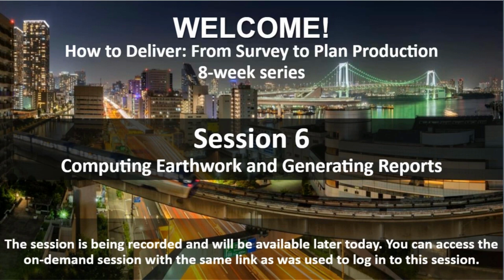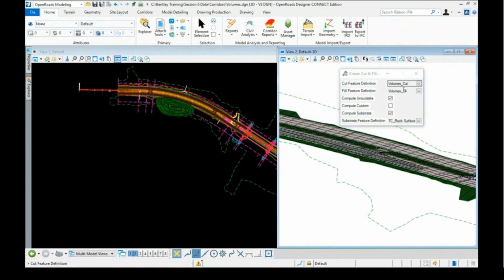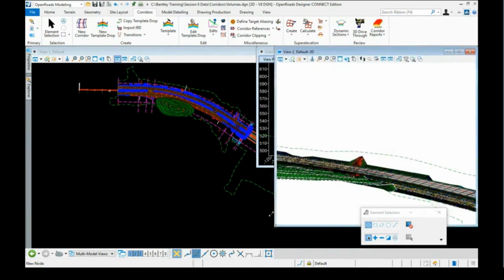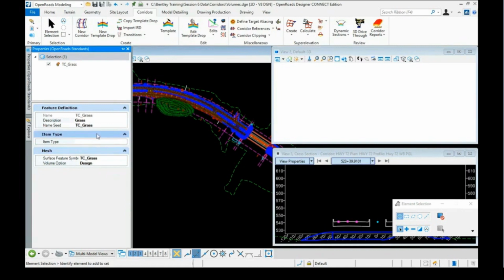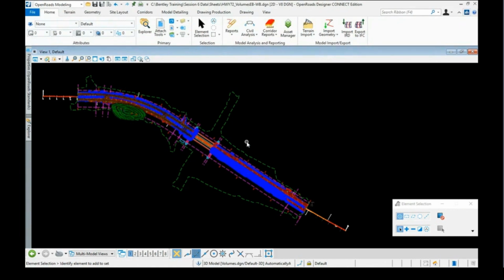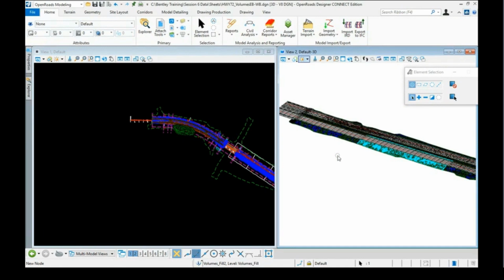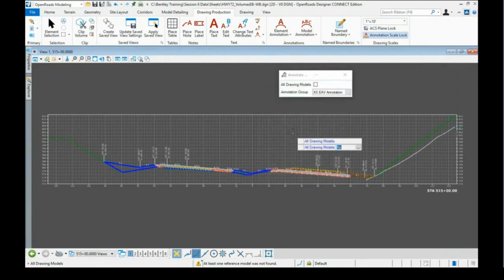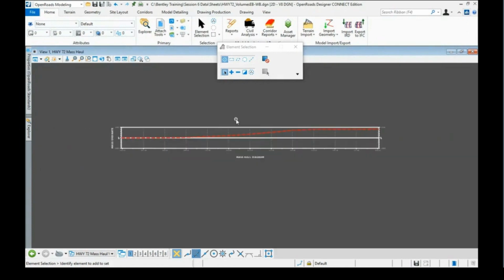6 Oturum Hafriyat İşlemlerinin Hesaplanması ve Raporların Oluşturulması